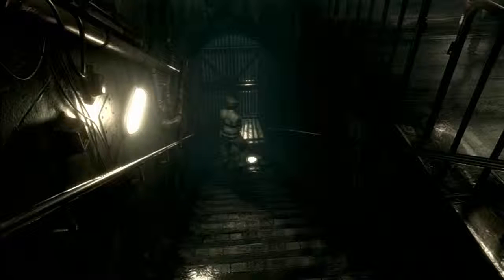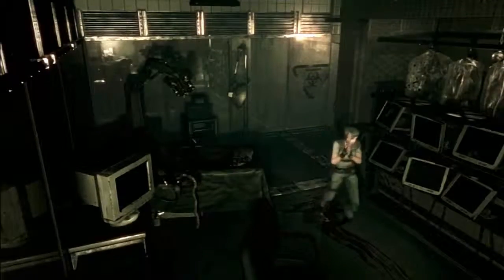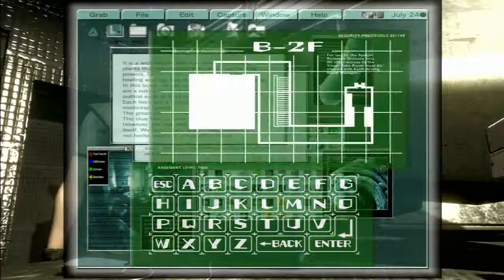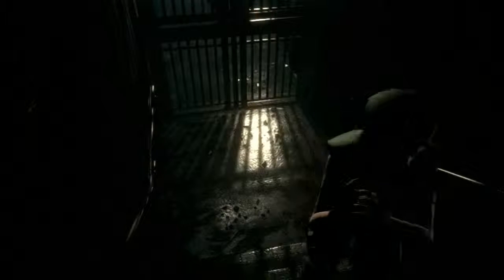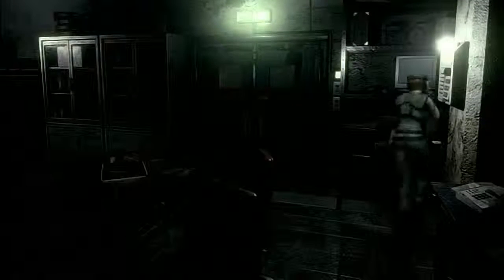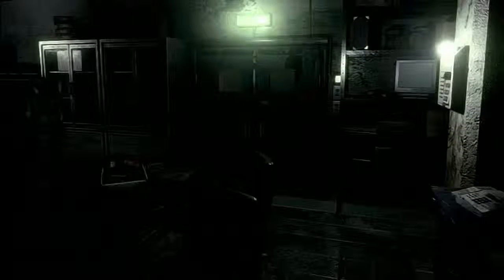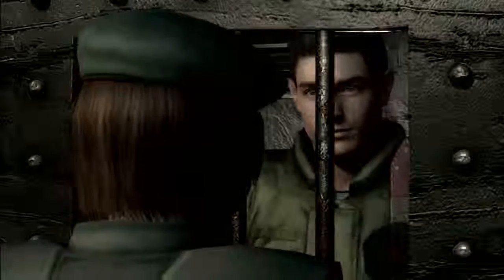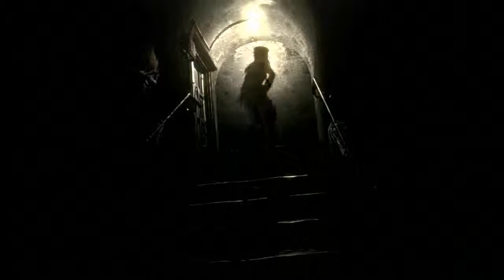Found Chris | resident evil remastered part 16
Gaming for charity~ click the link to donate to child's play charity ^.^